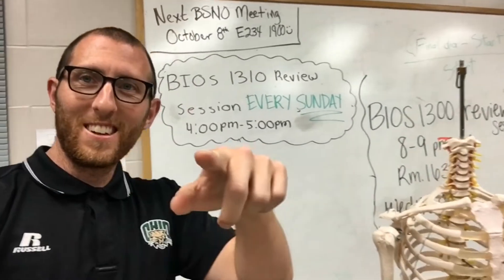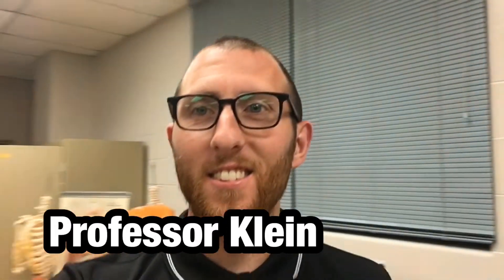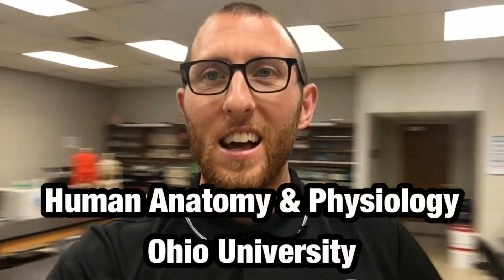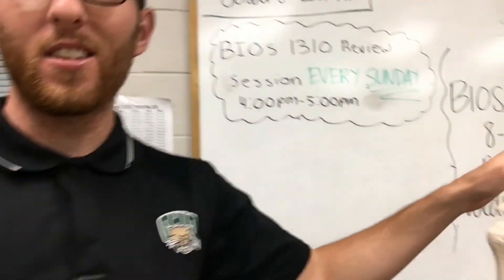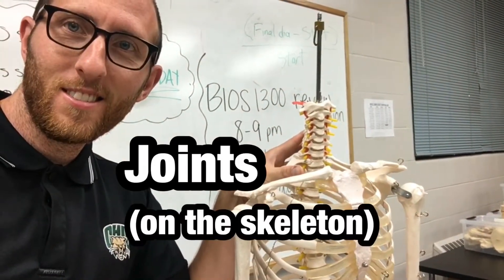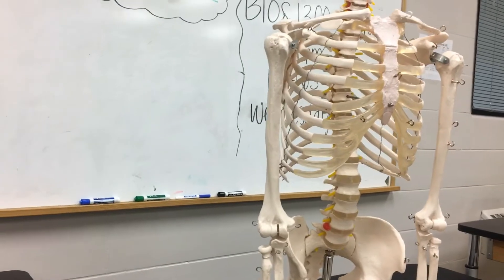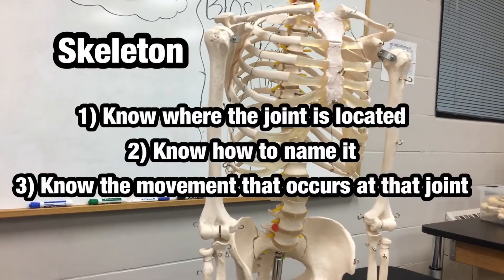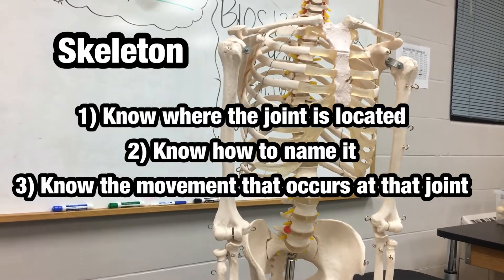Joints of the Skeleton (with subtitles) - Ohio University - Anatomy & Physiology - BIOS 1300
Joints of the Skeleton - Ohio University - Anatomy & Physiology - BIOS 1300

0:00 - Intro (defines joints and articulating)
1:05 - Trunk Joints (Posterior then Anterior View)
4:34 - Upper Extremity (Shoulder to Fingers)
8:06 - Lower Extremity (Hip to Toes)
10:29 - Skull Joints